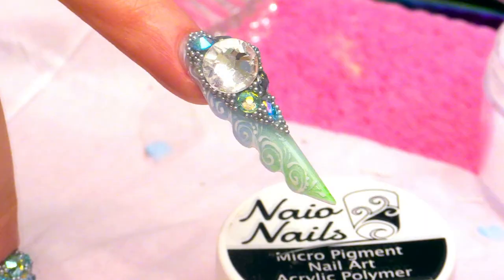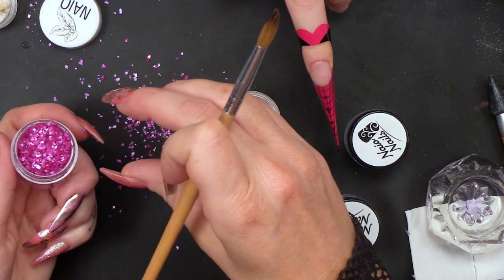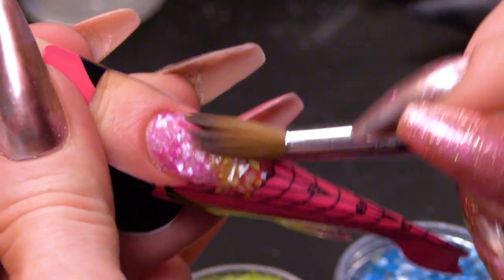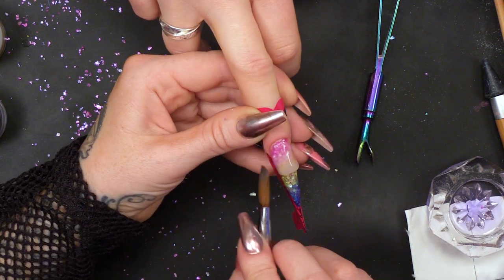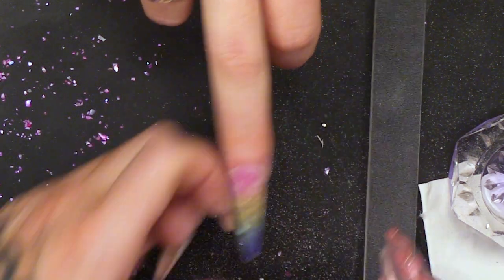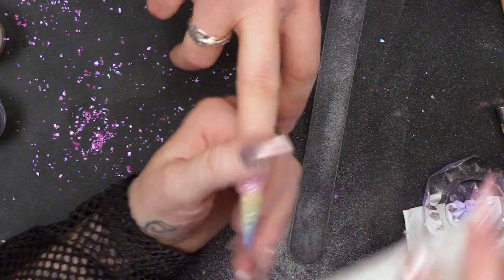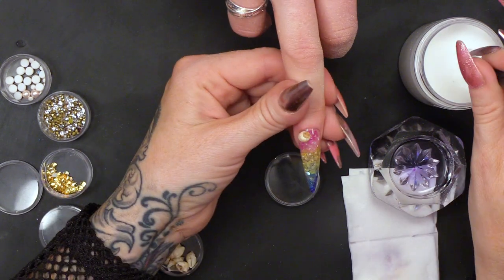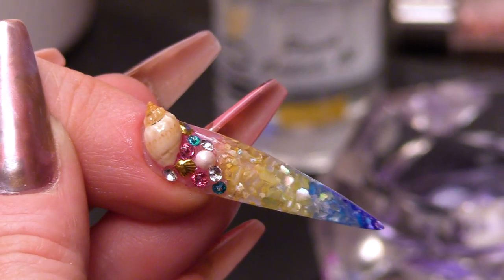Mermaid Stiletto Nail with Crushed Shells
Hi Guys,

In this video I'm going to show you how to create this amazing mermaid inspired nail design, and I am going to show you how to use crushed shells and then top this design off with some bling to make it fabulous and something a mermaid would be proud of wearing!

Kirsty
xxxx

Kirsty and all the team at Naio Nails would like to thank you for taking the time to watch our videos, we hope you enjoy watching them as much as we enjoy making them.

Instructions:
1.Go to the video that you want to contribute closed captions to.
2.In the player, select the gear icon .
3.From the drop-down menu, select Subtitles/CC , then Add subtitles or CC.
4.Select the video's language.
5.Play the video. When you get to the part where you want to add a caption, type your caption into the box.
6.Repeat this process for all the audio in the video, then click Submit for review.
7.You'll be asked if the captions are complete or if there's still more to be done. This helps us figure out if other contributors need to pick up where you left off. Choose No - Let others keep working on them or Yes - They're ready to be reviewed.
8.Click Submit.